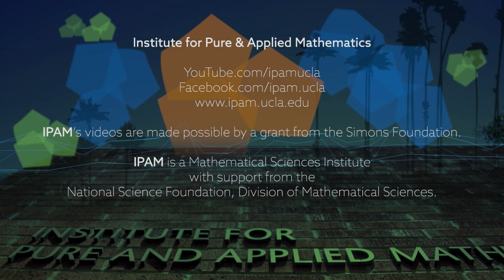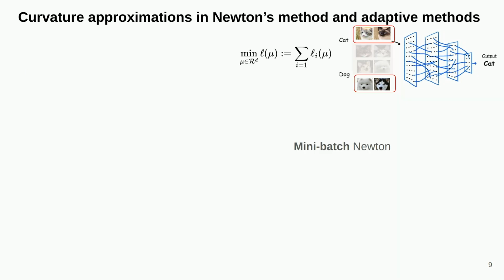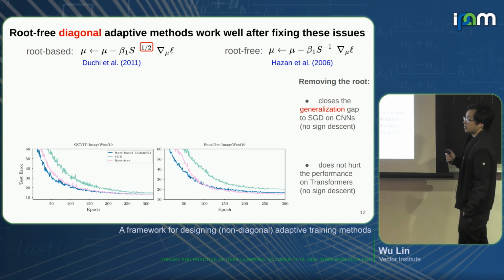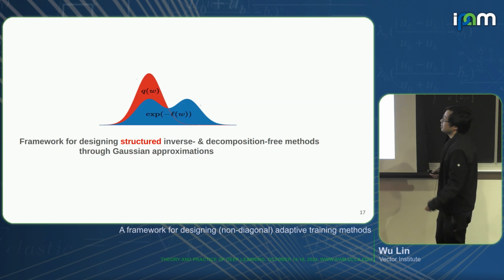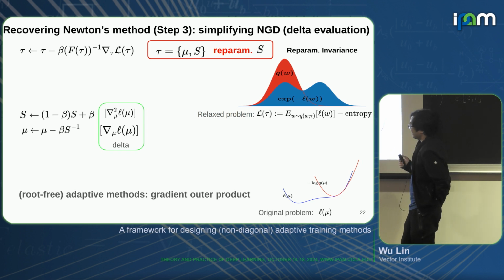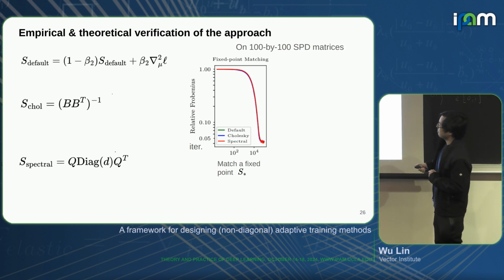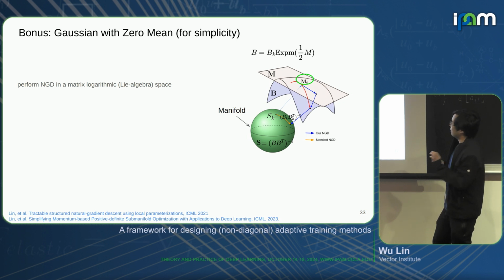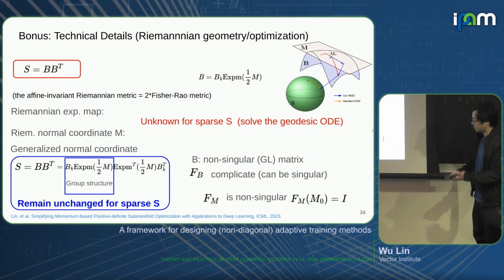Wu Lin - A framework for designing (non-diagonal) adaptive training methods - IPAM at UCLA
Recorded 14 October 2024. Wu Lin of the Vector Institute presents "A framework for designing (non-diagonal) adaptive training methods" at IPAM's Theory and Practice of Deep Learning Workshop.
Abstract: Optimization is an essential ingredient of deep learning. Many optimization problems can be reformulated from a probabilistic perspective to exploit the Fisher-Rao (Riemannian) geometric structure of a probability family. In this talk, we show how to design new quasi-Newton methods for large-scale neural network (NN) training by leveraging the geometric structure. We first establish a second-order view of adaptive methods such as RMSProp and full-matrix AdaGrad when the square root is removed from their preconditioned gradient step. After that, we introduce and use preconditioner invariance to make non-diagonal adaptive methods inverse-free while keeping their preconditioner structures for modern mini-batches training with low precision. Finally, we propose Kronecker-factored adaptive methods to bridge the computation gap between non-diagonal and diagonal adaptive methods and demonstrate the advantages of our methods for training large NNs in half-precision by removing numerically unstable and computationally intensive matrix decompositions and inversions.